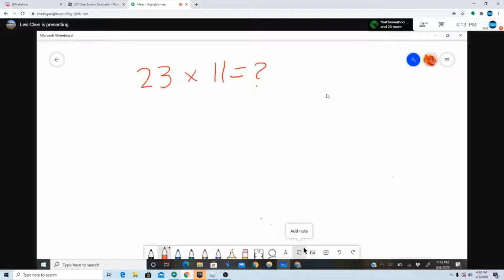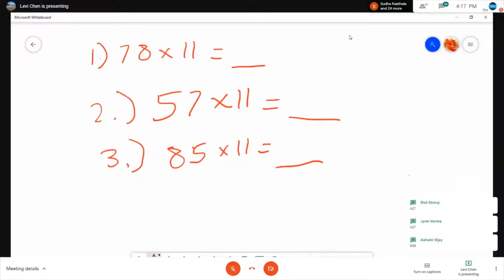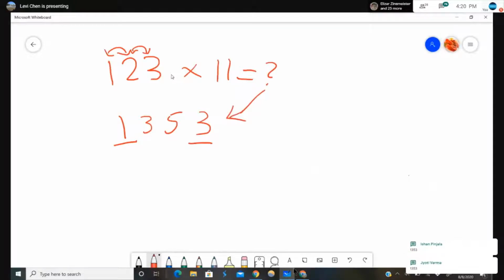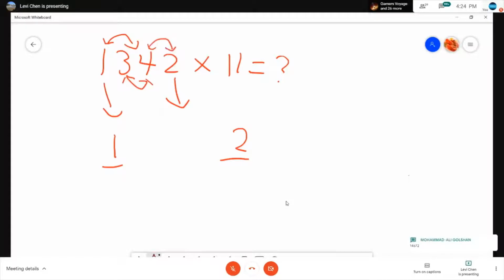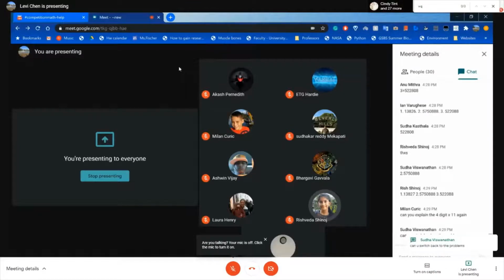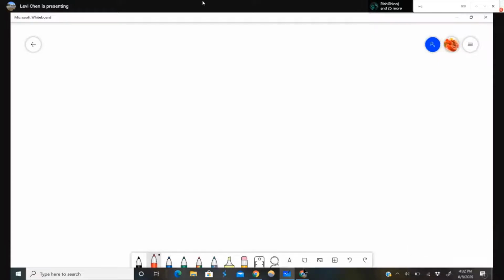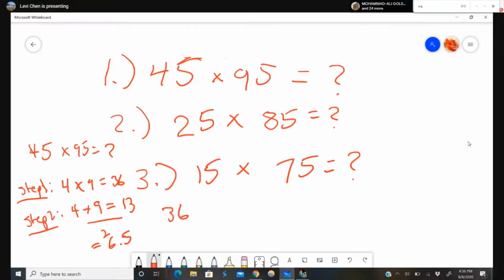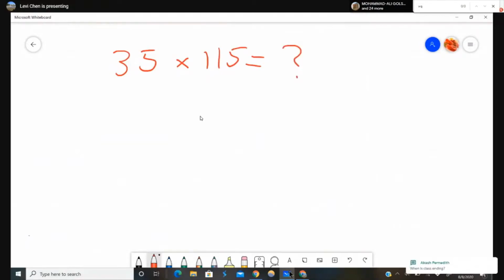Competition Math Session #2 (Fast Math)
2nd lesson for Competition Math Beginner's Course (Grades 6-8)
Taught by Levi Chen for today, on August 10th, 2020
Numerly Non-Profit

Recording Credit: Hardie